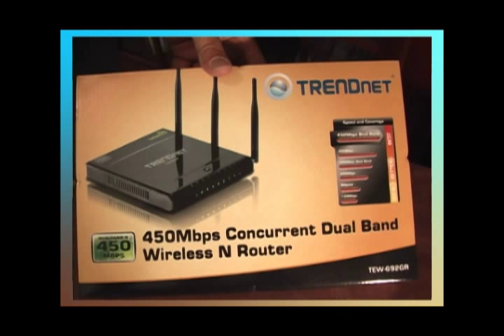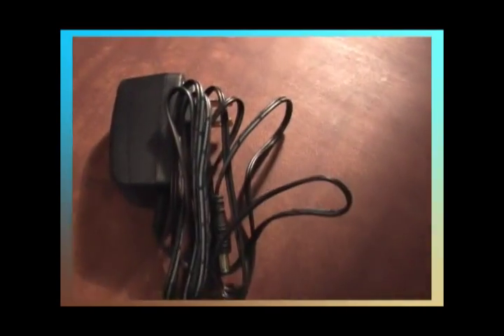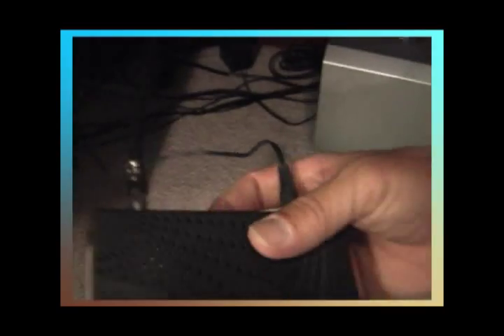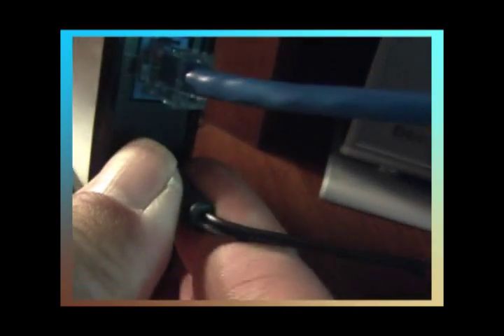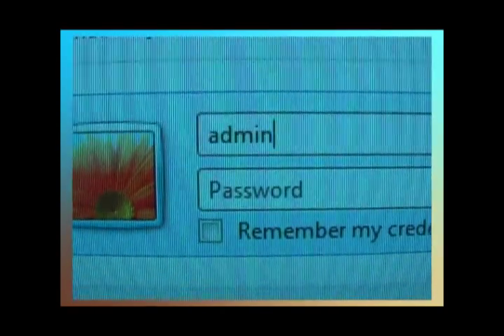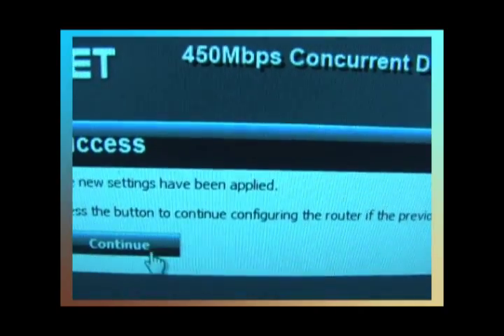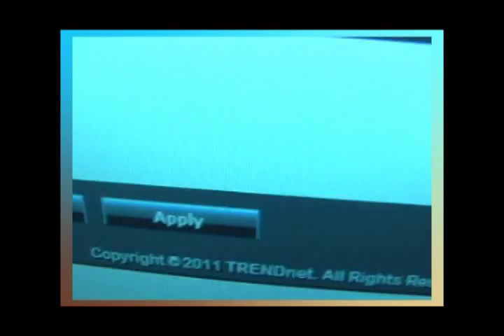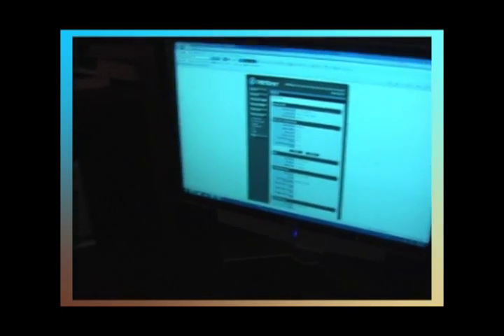How to setup a TRENDnet 450 Mbps Concurrent Dual Band Wireless N Router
Larry Reid explains in a step by step process How to setup a TRENDnet 450 Mbps Concurrent Dual Band Wireless N Router to a computer. Written, directed, filmed and edited by Hans Moore of Ahhapictures.